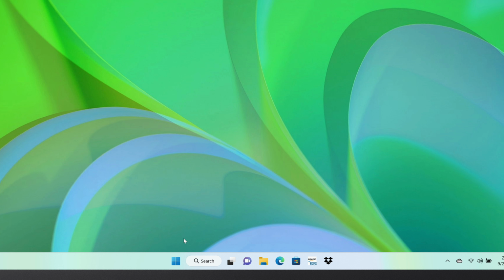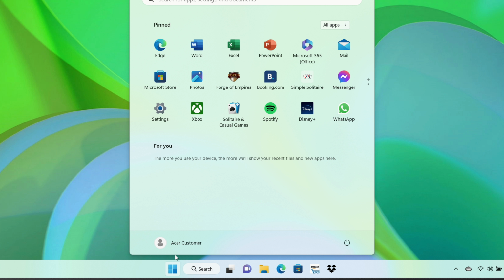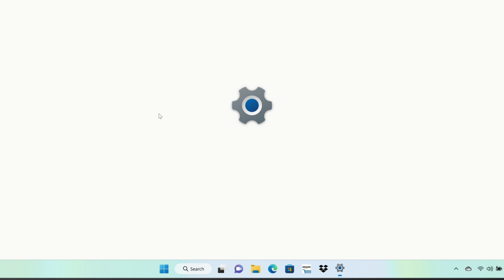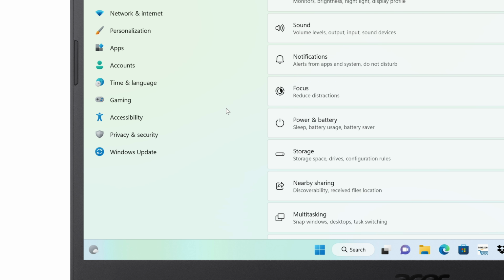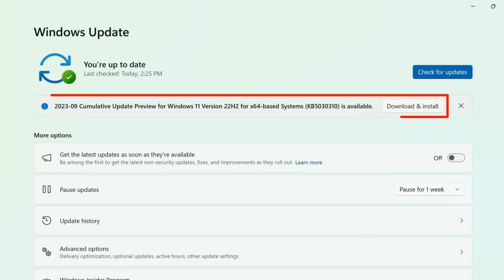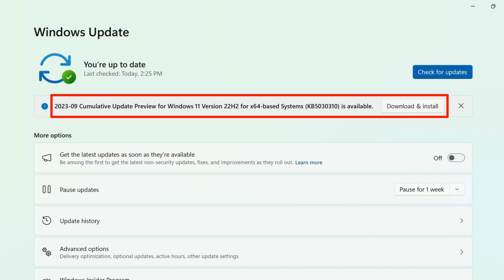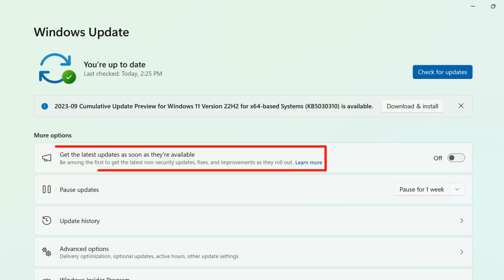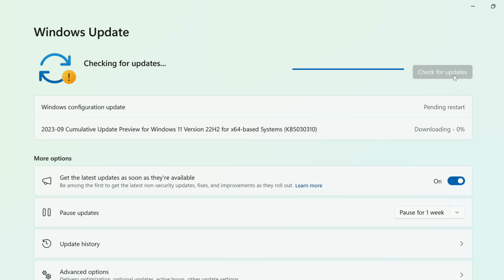How to Install Preview Updates in Windows11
Windows preview updates are optional, cumulative, nonsecurity preview releases. In this video, you will learn how to install preview updates on your Windows device.